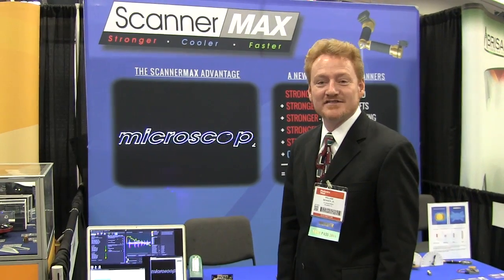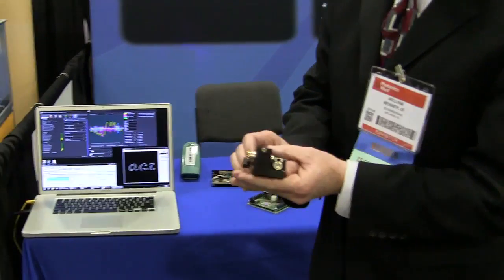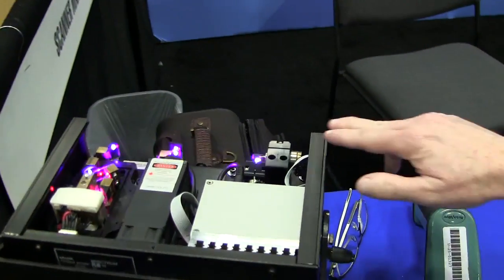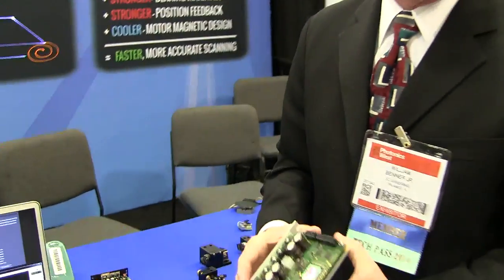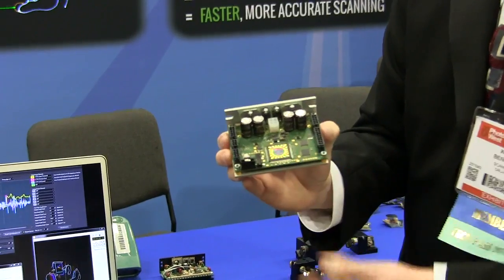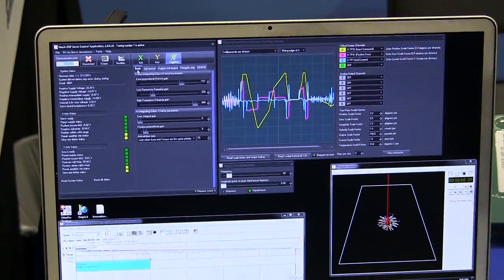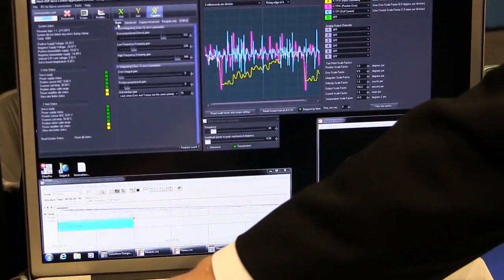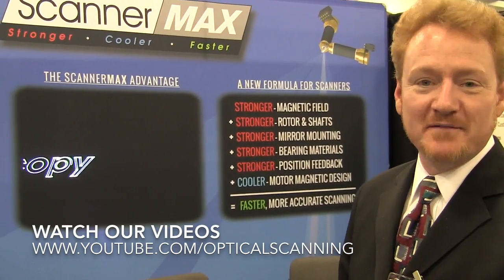Galvo Scanners for Laser Light Show Applications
- Check out this video from the 2014 Photonics West Exhibition in San Francisco, CA, where we showcased four separate galvanometer scanners and our new Mach DSP amplifier. The new Saturn 1 Galvo is the fastest optical scanner on the market today for 3mm apertures, and it's small package size allows it to be easily integrated into just about any laser show projector. With scan speeds of 60K and above.